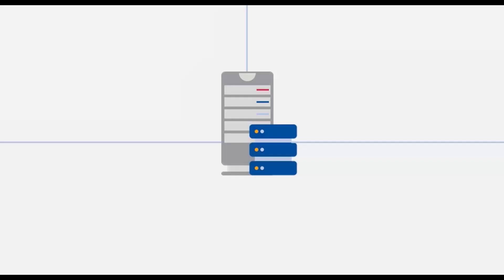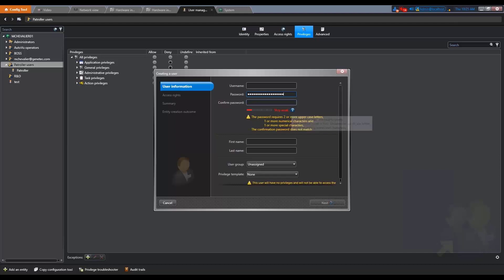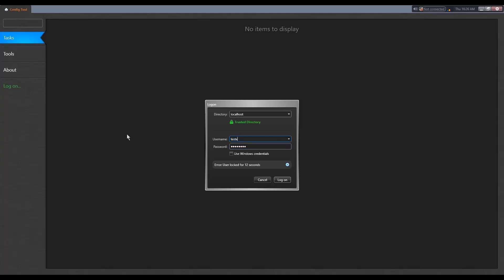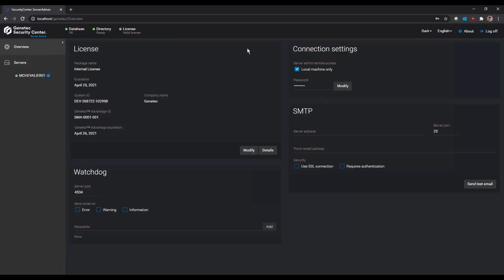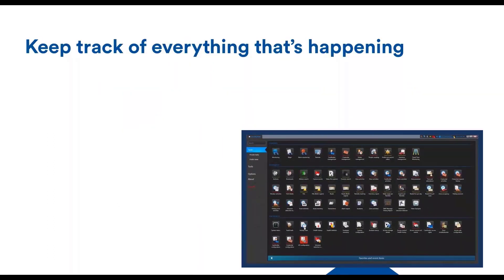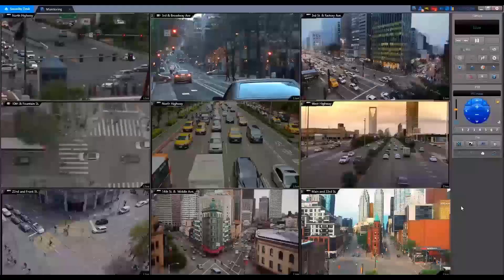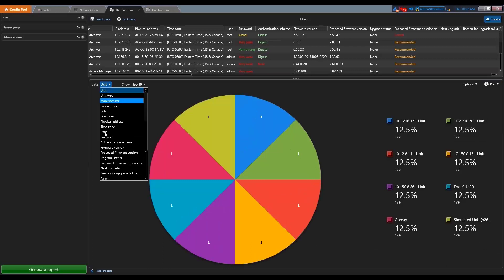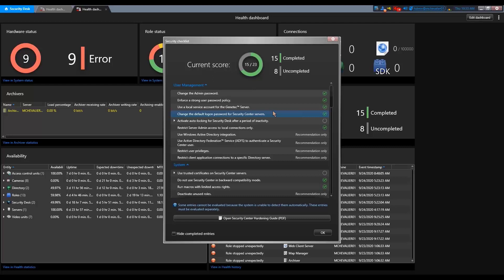How Genetec Security Center cybersecurity features are activated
Mathieu Chevalier, Lead Security Architect at Genetec, shows us how software cybersecurity features are activated in Security Center.